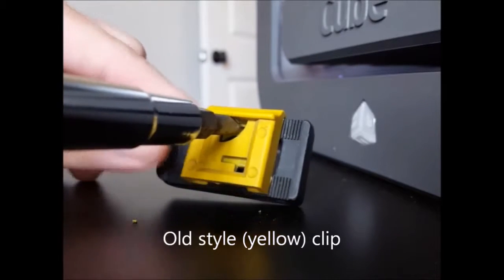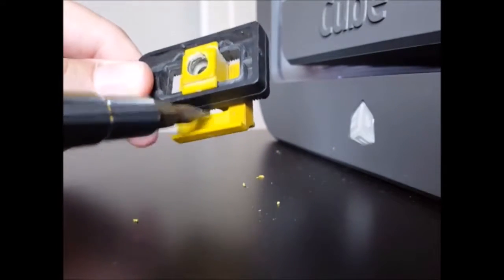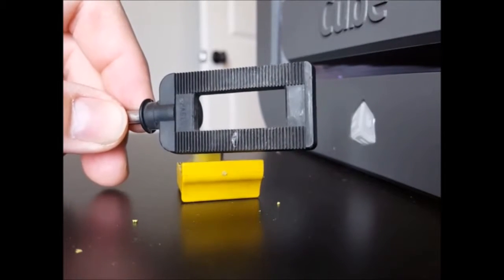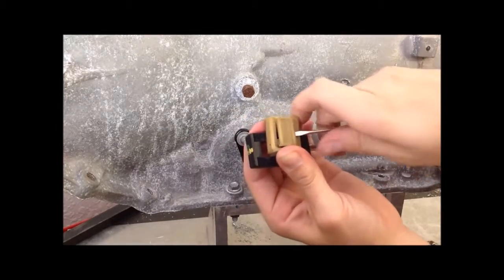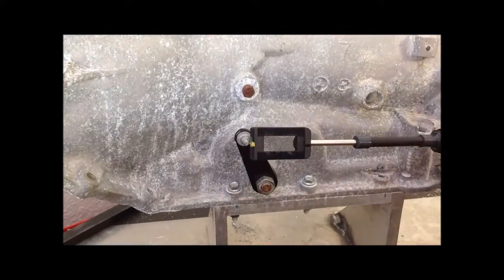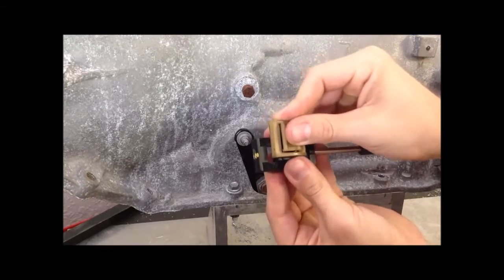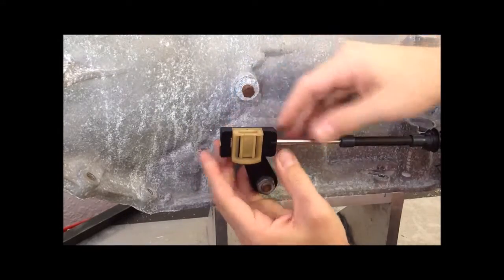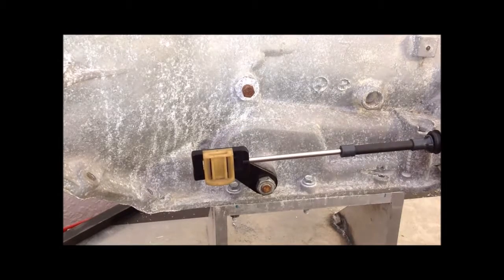The easiest way to fix your Ford F-650 shift cable! Kit includes replacement bushing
This shift cable bushing repair kit allows you to fix your Ford F-650 shift cable bushing very easily.  It takes about 2 minutes and comes with a lifetime warranty.  It's made from better material than the factory bushing so it'll last longer.